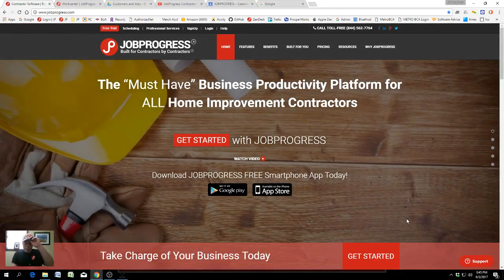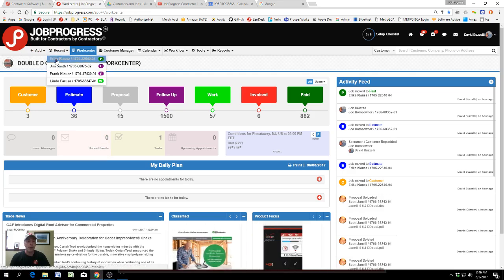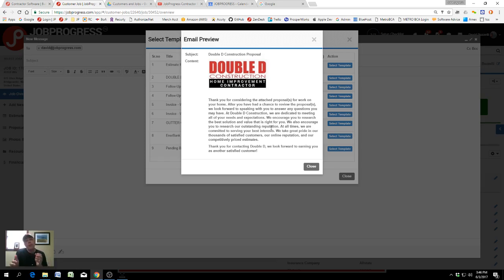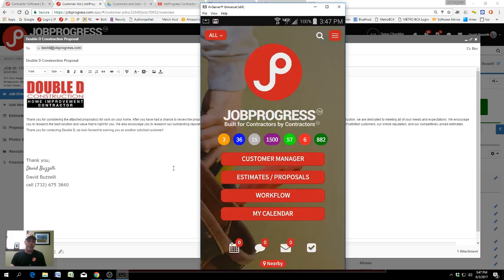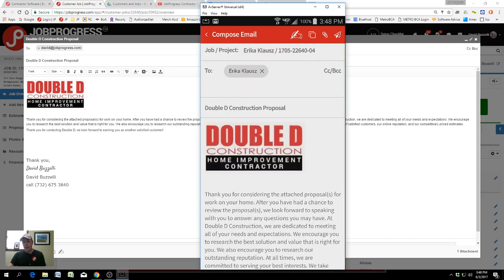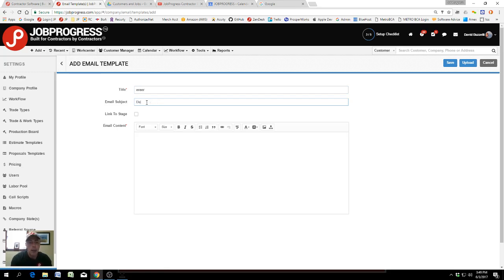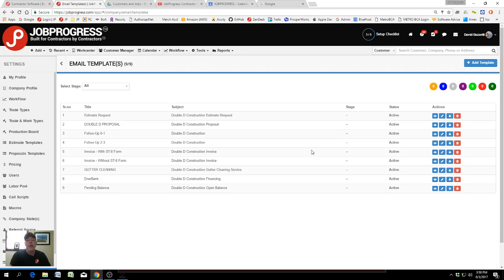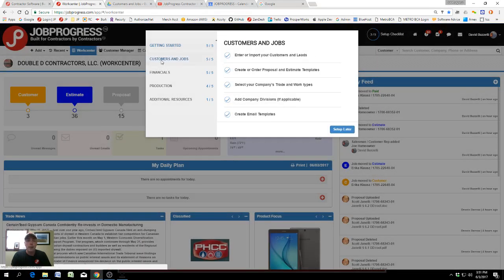JOBPROGRESS - Creating and Using Email Templates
Job Progress has an incredibly powerful way of handling recurring email topics by allowing companies to setup or pre define email templates that can be used in the office and out in the field.